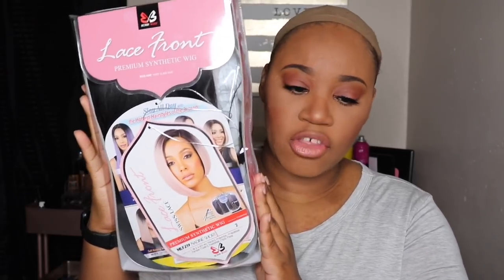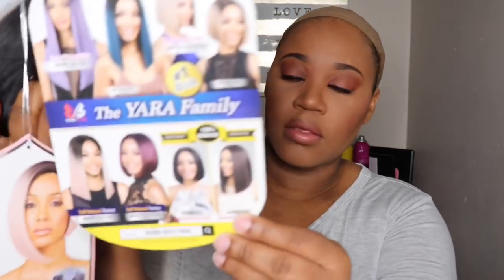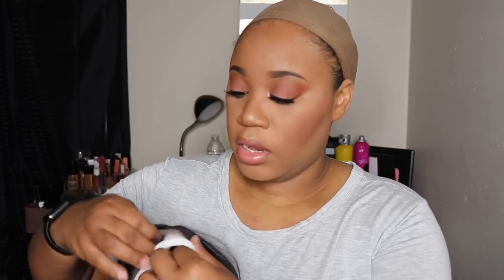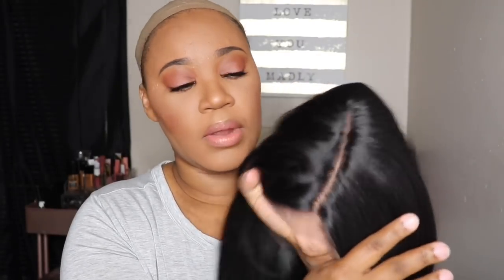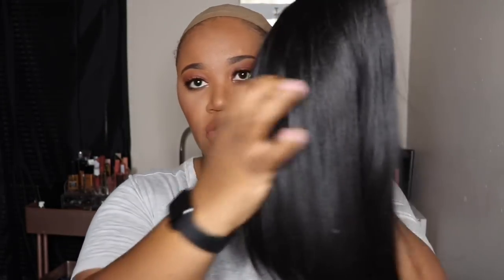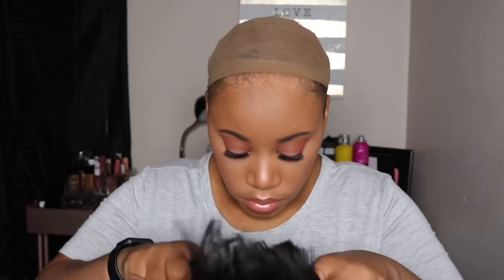Short, Simple & Affordable Bob Wig | Bobbi Boss MLF129 Nadine Short | Glamourtress